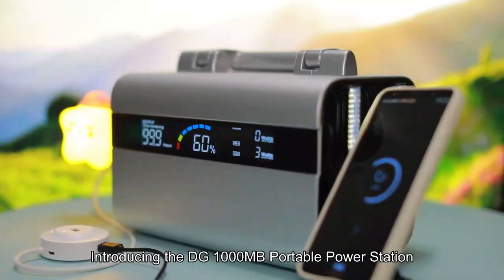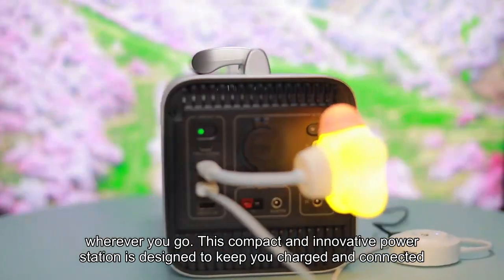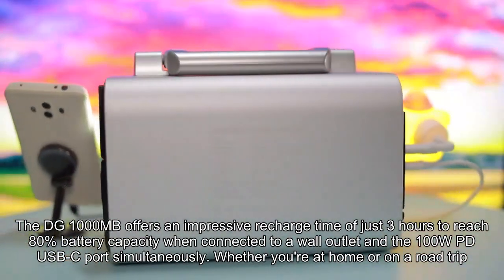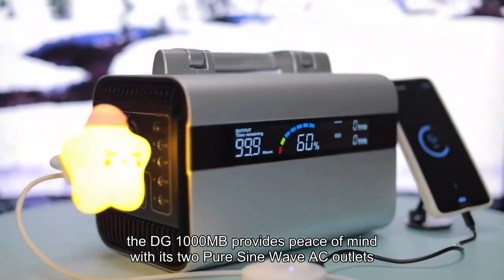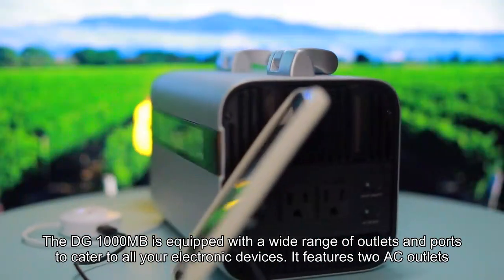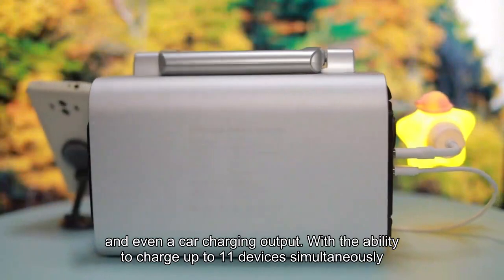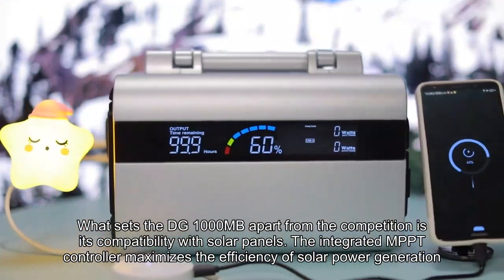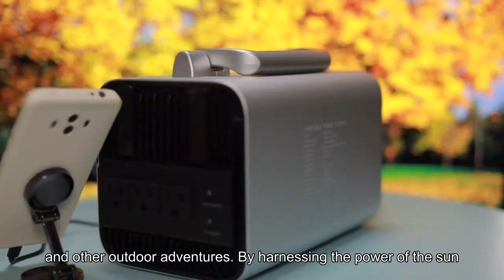solar powered generator portable solar power generator kit 1000w battery generator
Introducing the DG 1000MB Portable Power Station: A Sustainable Powerhouse for Your Adventures

Are you tired of worrying about running out of power during your outdoor adventures? Look no further than the DG 1000MB Portable Power Station – your reliable companion for all your energy needs, wherever you go. This compact and innovative power station is designed to keep you charged and connected, no matter where your journey takes you.

Speed Up Your Rechargeability:
The DG 1000MB offers an impressive recharge time of just 3 hours to reach 80% battery capacity when connected to a wall outlet and the 100W PD USB-C port simultaneously. Whether you're at home or on a road trip, you can also recharge it through an AC adapter or your car's outlet, ensuring you're always ready for your next adventure.

Safe & Steady Power Supply:
With a robust 896Wh lithium-ion battery pack, the DG 1000MB provides peace of mind with its two Pure Sine Wave AC outlets, delivering a stable and safe 1000W of power. Despite its power capacity, this portable power station weighs only 14 kilograms, making it an ideal choice for outdoor off-grid activities. You can now enjoy your adventures without worrying about power disruptions.

Power Your Expectations:
The DG 1000MB is equipped with a wide range of outlets and ports to cater to all your electronic devices. It features two AC outlets, four DC ports, two USB-A ports, one USB-QC 3.0 port, one Type-C port, and even a car charging output. With the ability to charge up to 11 devices simultaneously, from drones to MacBooks and cameras, this power station is a versatile solution for all your outdoor needs.

Green Power Supply:
What sets the DG 1000MB apart from the competition is its compatibility with solar panels. The integrated MPPT controller maximizes the efficiency of solar power generation, allowing the power station to operate at its maximum power point. This not only speeds up the battery recharge but also makes it an eco-friendly choice for tent camping, overland journeys, and other outdoor adventures. By harnessing the power of the sun, you can reduce your carbon footprint and enjoy a sustainable energy source wherever you go.